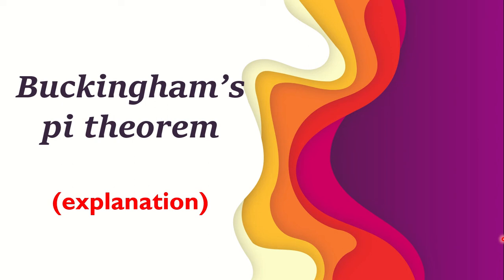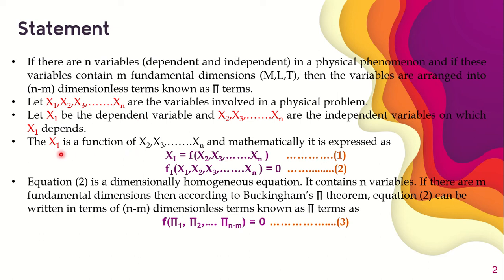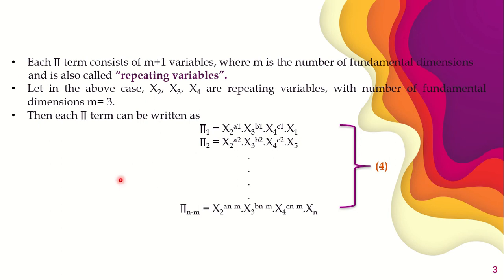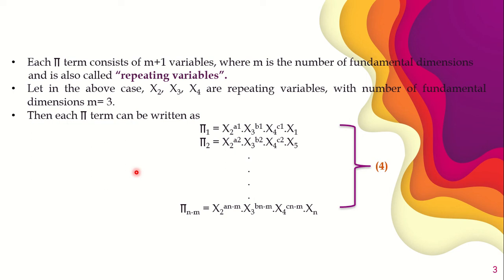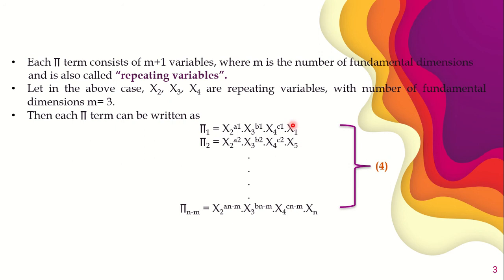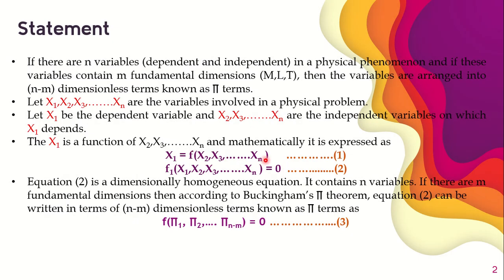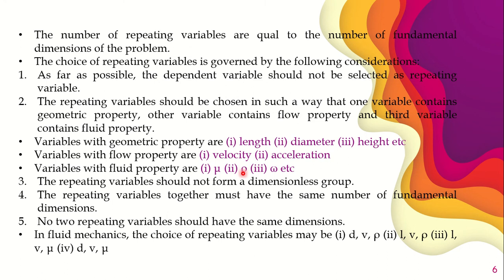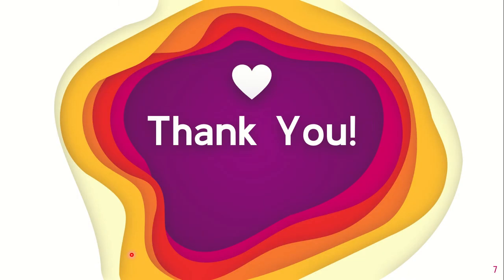Buckingham's' pi theorem explanation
This video explains the statement of Buckingham's pi theorem, repeating variables and method of solving a problem using this theorem